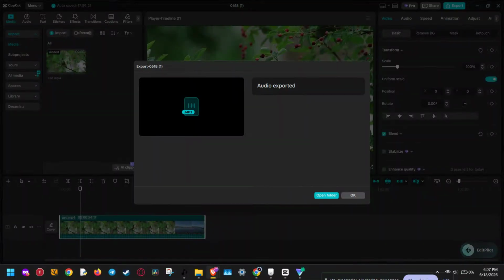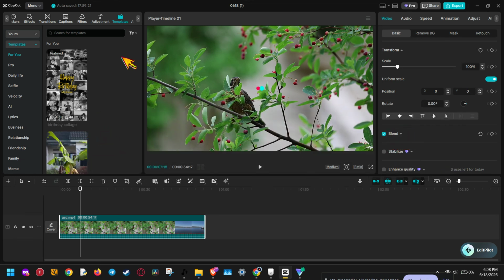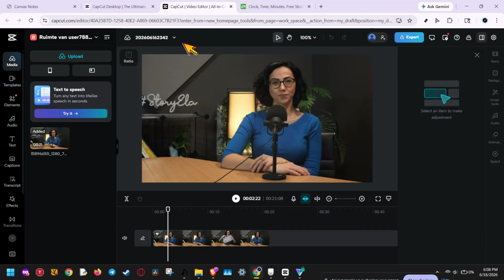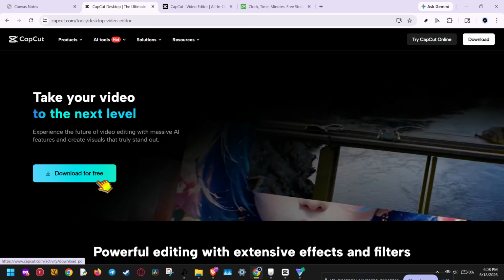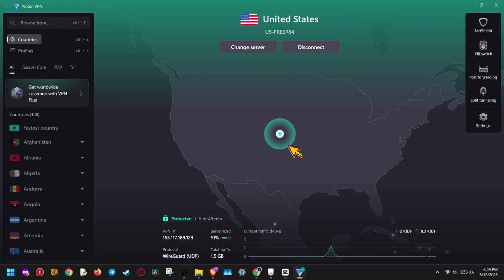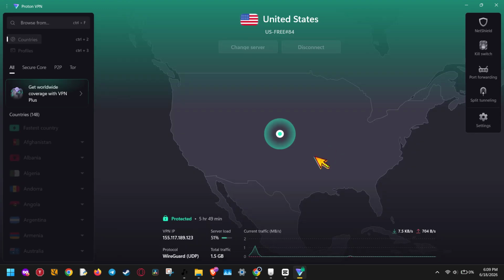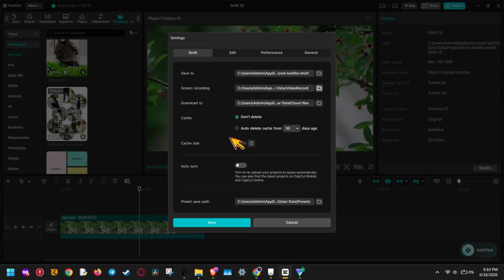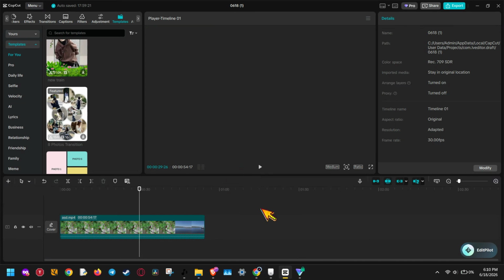How To Fix CapCut Template Not Showing (Easy Guide)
Learn how to fix CapCut template not showing with simple desktop and web fixes. This tutorial covers reinstalling the official version, using a VPN, clearing cache, and switching to the CapCut Web Editor.

🕚Timestamps:
00:00 Intro
00:21 Reinstall Using The Official Web Installer
01:03 Route Through A VPN
01:43 Clear Local App Cache
02:17 Access Via CapCut Web Editor
02:49 Quick Recap And Outro

✍️What You’ll Learn In This Video:
• How To Reinstall CapCut Using The Official Desktop Installer
• How To Use A VPN To Fix Missing CapCut Templates
• How To Clear CapCut Cache To Restore Template Loading
• How To Open CapCut Templates In The Web Editor
• How To Troubleshoot CapCut Template Not Showing On Desktop

💡Pro Tips:
• Always use the official CapCut desktop installer for full features.
• Try a different VPN region if templates still do not appear.
• Clear cache after major updates or if the app starts acting strangely.
• The web editor is a great backup when the desktop app fails.
• Restart CapCut after each fix so changes can fully apply.